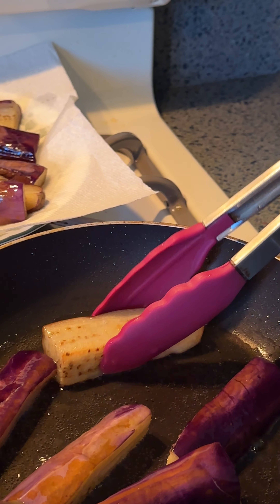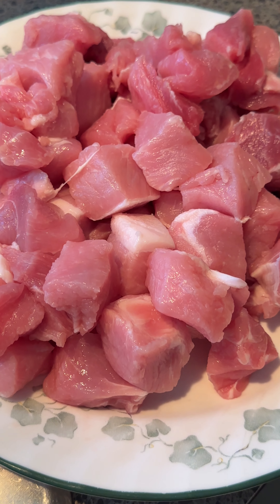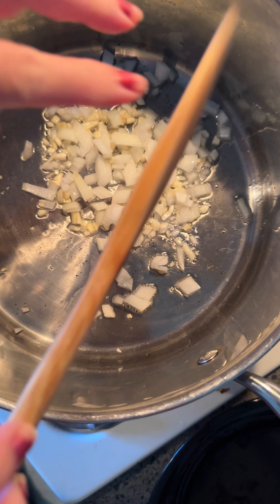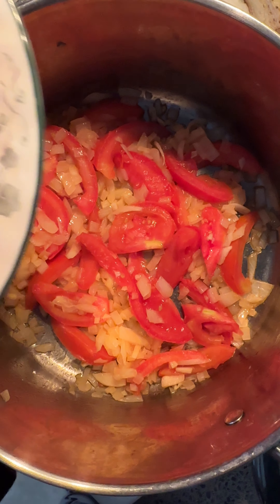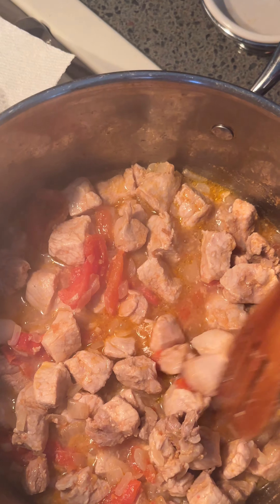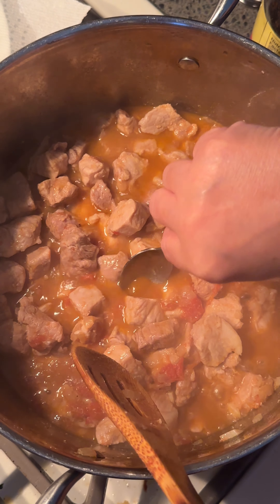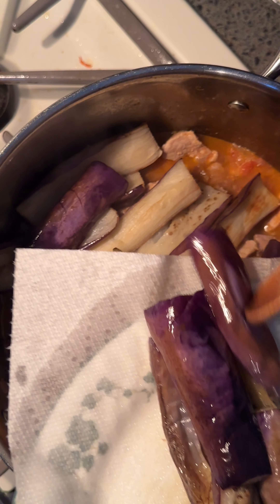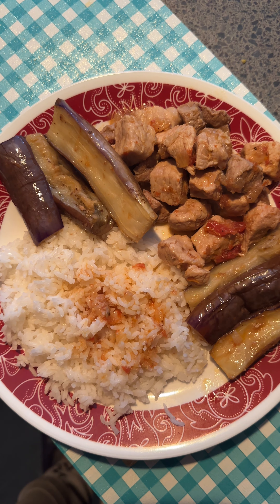October 4, 2023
My take on Binagoongang Baboy Recipe (Pork in Shrimp Paste) - a famous Filipino dish 🧫